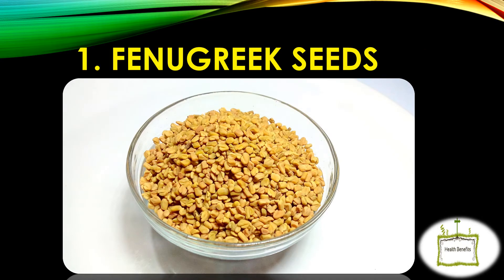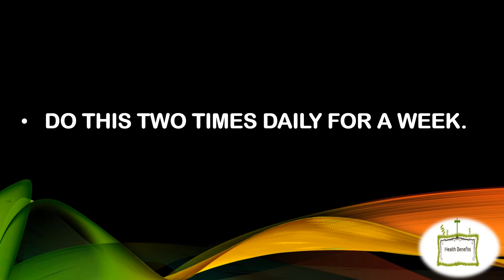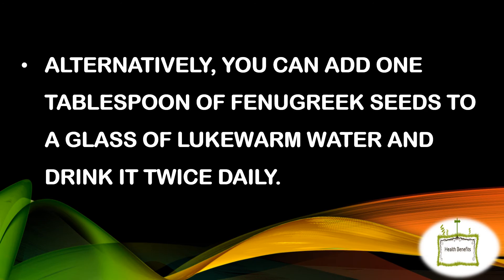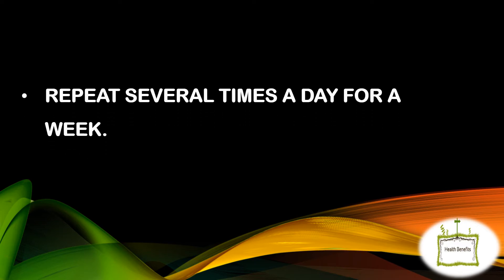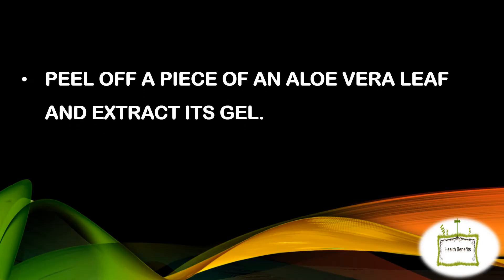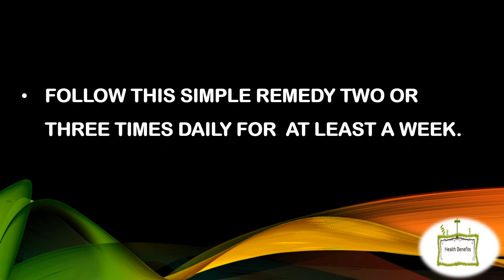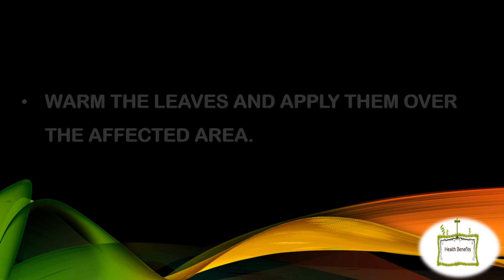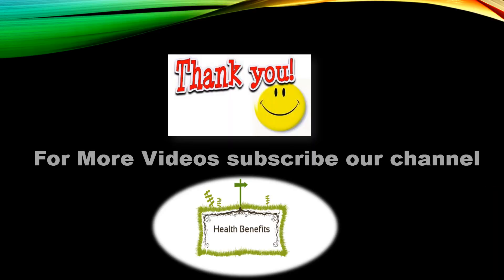Home Remedies for Mumps | Treat Mumps at home | Cure Mumps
home remedies for mumps

Here are the top 4 home remedies for mumps.

1. Fenugreek Seeds

2. Mullein

3. Aloe Vera

4. Sacred Fig